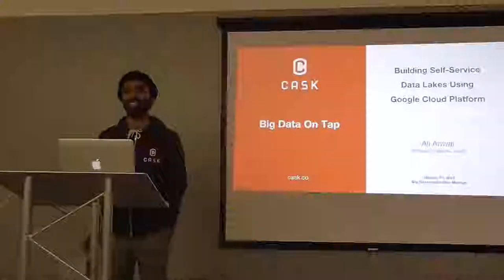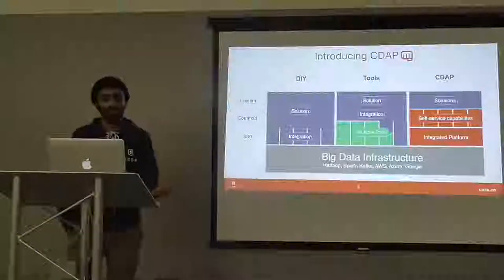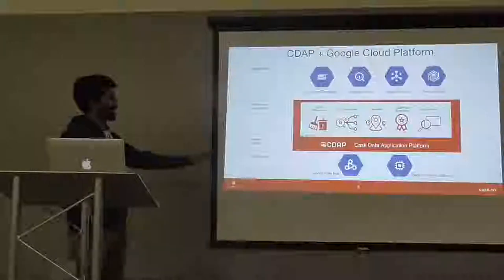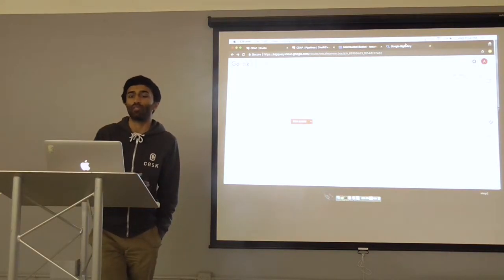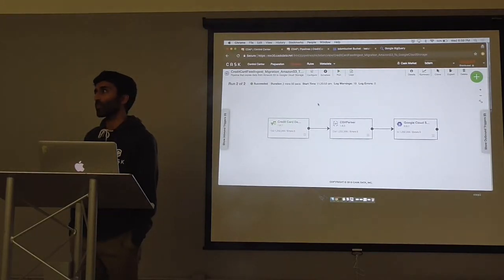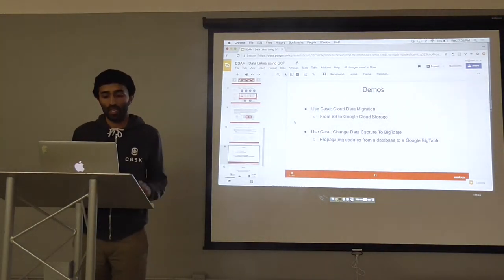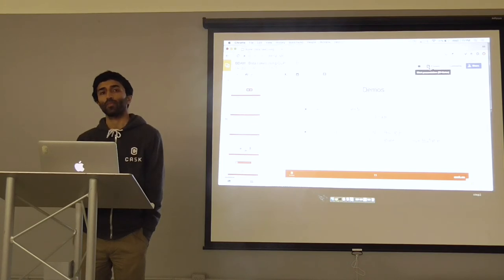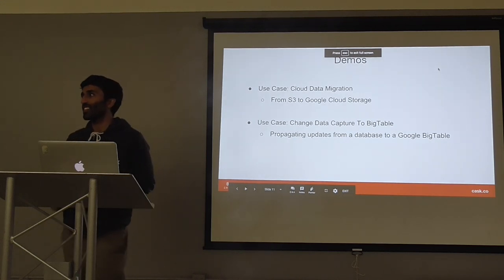BDAM: Building a Self-Service Data Lake on Google Cloud Platform, by Ali Anwar, Cask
Speaker: Ali Anwar from Cask
Big Data Applications Meetup, 01/31/2018

About the talk:
With the latest technology options for big data processing, storage, and resource management easily accessible in the cloud, more and more organizations are ready to build their data lake in the cloud. But as in the on-premises world, challenges remain with respect to integrating data, operationalizing, securing and governing the data lake, and enabling self-service access to data with “IT guardrails”.

In this talk, Ali Anwar will demonstrate how Cask Data Application Platform (CDAP) helps architects, developers and data scientists avoid the complexities and inefficiencies of the messy and diverse nature of big data, and how to use its comprehensive platform capabilities, frameworks and self-service tools to go from data prep to a fully operational data lake on the Google Cloud Platform (GCP). Ali will highlight GCP-specific integrations in CDAP, and describe popular use cases such as Change Data Capture, cloud migration and machine learning/AI.

for more info on the Big Data Apps meetup!